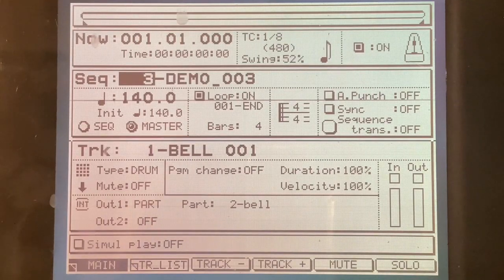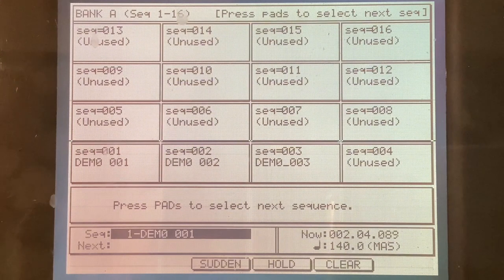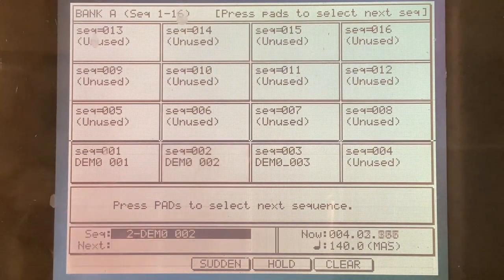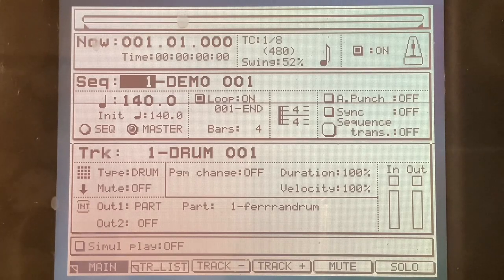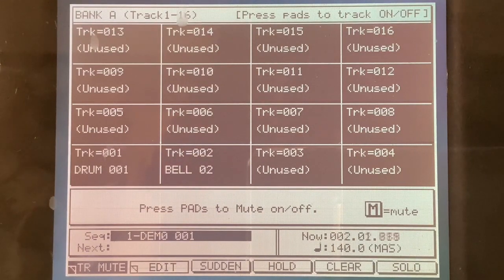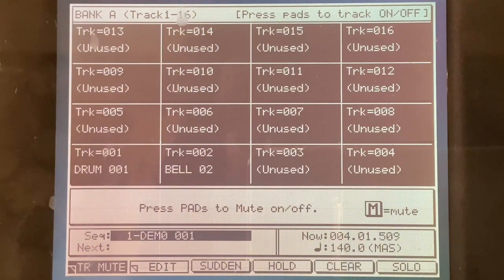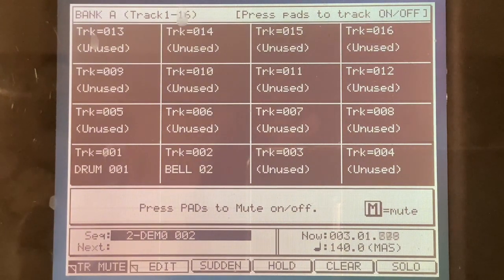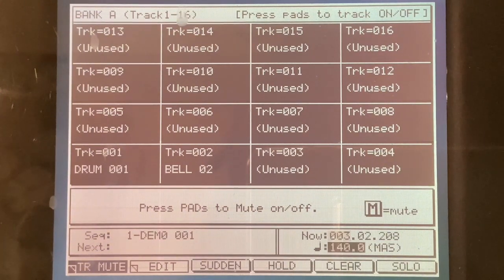The Akai MPC 4000 And Why You Should Buy One PT 6 | Next Sequence And Track Mute Button Explained !!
This is part six of the tutorial on the Akai MPC 4000 and why you should buy one. In this tutorial I will give a complete breakdown of the uses of the next sequence button and the track mute button and give different examples on how to use the next sequence and track mute functions.
The MPC 4000 has certain functions that other MPC's do not have and compared to any new sampler or drum machine like for example the new MPC series the MPC One or the MPC Live and the MPC X the Akai MPC 4000 has great capabilities when it comes to overall functionality and has superior sound qualities.

KEY SPECS
Sound Generator
Data format: 24bit and 16bit linear WAV
Sampling rate: 44.1kHz, 48kHz, 96kHz
Memory: 272MB standard, expandable to 512MB with a 256MB 168pin DIMM (PC133/PC100, CL2)
Preset sound memory: 5MB Flash
Recording time: 51mn / 34mn (16/24 bit) mono @ 44.1kHz (272MB)
96m n / 64mn (16/24 bit) mono @ 44.1kHz (512MB)
Polyphony: 64-voice (32-voice @ 96kHz)
Filters: 3 dynamic resonant 2-pole multimode filters per voice
Envelope generators: 2 multi-stage envelopes and 1 ADSR envelopes
LFOs: 2 multi-wave LFO
64-point modulation matrix
Number of simultaneous active programs: up to 128 Parts per Multi, with automated Part mixer

Effects
4 simultaneous internal effects (2 @ 96kHz)
51 effects types including reverbs, delays, chorus, phasers, flangers, 3-band parametric EQ, compressor/limiter, distortion, pitch shifter, wah, and more

Sequencer
Capacity: 300,000 notes
Resolution: 960ppq
128 Sequences
128 Tracks per sequence
64 MIDI output channels (16 channels x 4 output ports)
Song mode: 128 songs, 250 steps per song
MIDI Sync: Master/Slave, MIDI Clock, MTC, MMC
SMPTE Sync: Master/Slave
Step edit, Piano Roll edit, Drum Grid edit

Drumpads
16 velocity and pressure sensitive pads
6 pad banks
16 Levels: Velocity, Tuning
Automated Pad Mixer (Level, Pan and FX send)
Track Mute and Next Sequence features for live performance

Q-Link
2 sliders and 4 rotary knobs
Assignable to internal sampler controls: pitch, filter cutoff, resonance, LFO, attack, decay, and more
Assignable to internal effects parameters
Assignable to external Midi Controllers
Q-Link Sequence feature

Connections
Record Input (L and R): XLR - 1/4"; jack combo x 2, balanced
Phono Input; RCA x 2 with RIAA EQ
Stereo Output (L and R): XLR x 2 and 1/4” jack x 2, balanced
Individual Outputs: 1/4" jack x 8, balanced (option)
Headphone Output: 1/4" stereo jack x 1
Multi-channel ADAT Digital I/O: Toslink optical x 2 (option)
MIDI: 2 x MIDI In and 4 x MIDI Out
SMPTE In/Out: 1/4" jack x 2, balanced
SCSI: 50pin high density connector
USB: USB: Host x 1, Slave x 1 (v1.1 / Mass Storage Class support)
Footswitches: 1/4" jack x 2

General
Display: 320 x 240 pixels grey-scale graphical tilting LCD
Internal Hard Drive: 80GB
CD-RW drive
Standard accessories: 1x CD-ROM sound library, Power cable
Power: 100-240V AC, 50/60Hz
Consumption: 70W max (with all options)
Dimensions (W x H x D):
20.71" x 6.69" x 17.83"
(526mm x 170mm x 453mm) [with LCD tilted down]
Weight: 23 lbs (10.5kg), excluding drives and options

Options
IB-48P: 8 individual analog outputs
IB-4ADT: multi-channel ADAT digital I/O
B-4D SPDIF I/O with WordClock

00:00 Introduction
00:58 How to use the Next Sequence Button
05:18 How to use the Track Mute Button